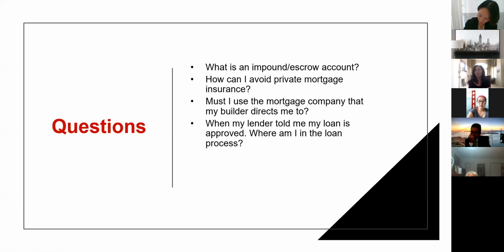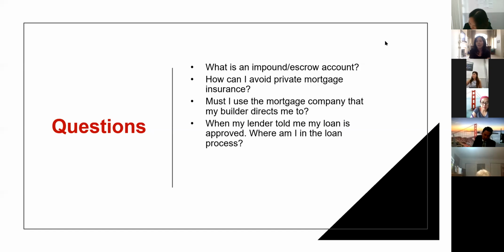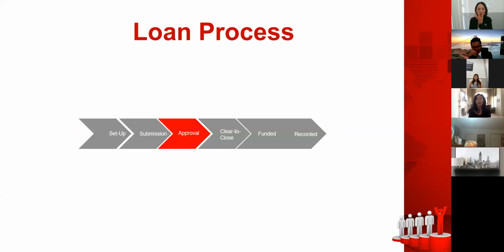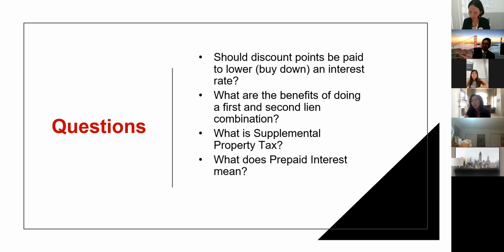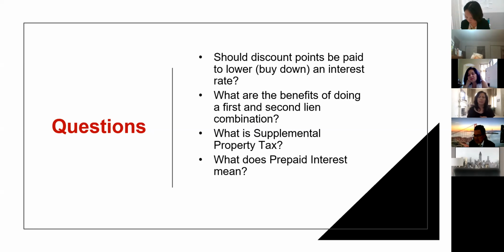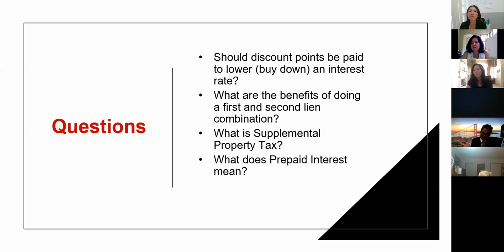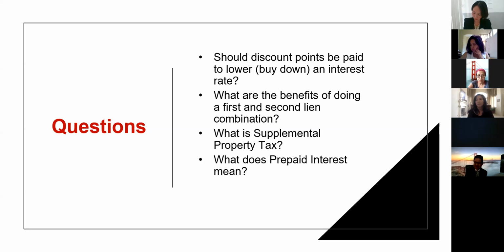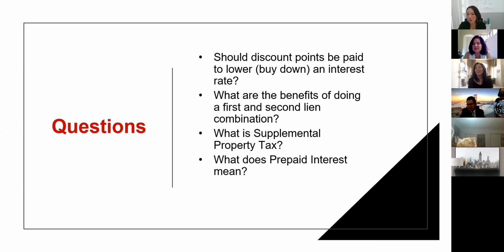Mortgage Training with MC 09/15/2020: IMPOUND ACCOUNT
Please join me every Tuesday @ 10 AM to discuss everything mortgage!
In this live training we discuss these topics:

1-What is an impound/escrow account?
2-How can I avoid PMI?
3-When my lender told me my loan is approved. Where am I in the loan process?
4-Must I use the mortgage company that my builder directs me to? Why? Why not?
5-Should discount points are paid to lower an interest rate?
6-What are the benefits of doing a first and second lien combination?
7-What is Supplemental Property Tax?
8-What does Prepaid Interest mean?
9-What is PITI?
10-What is DTI?